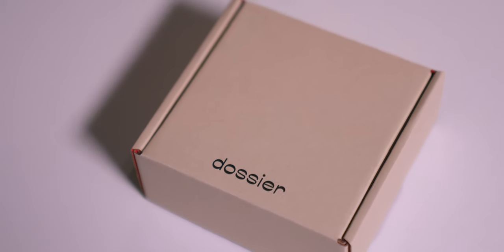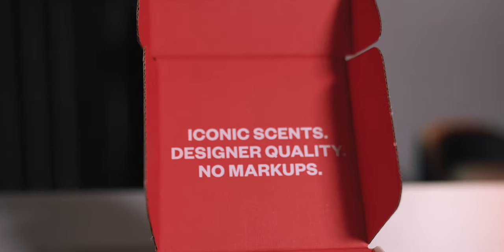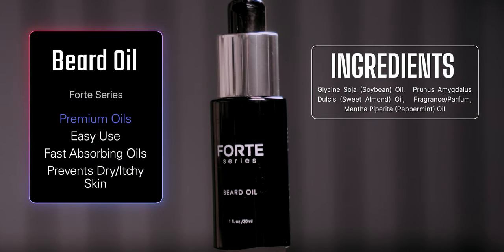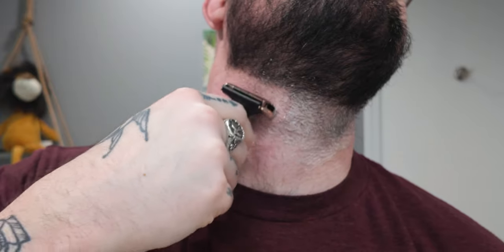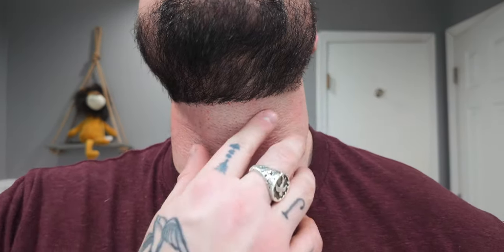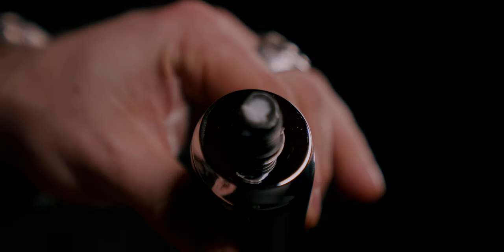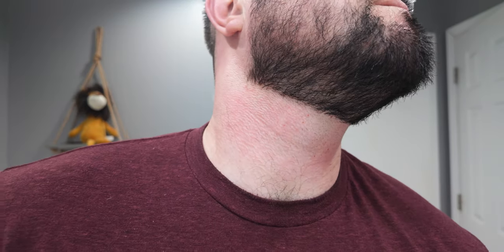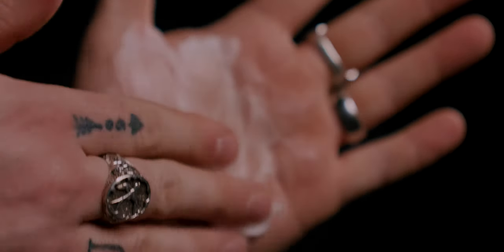Forte Series NEW Beard Products l Full Test & First Look!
Check out the Forte Series!